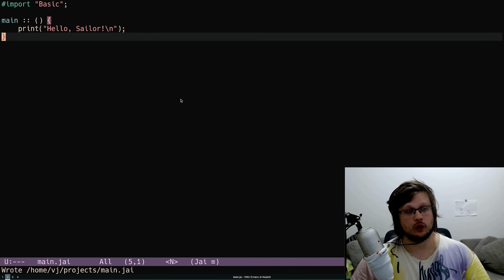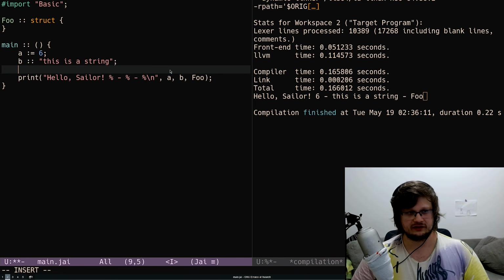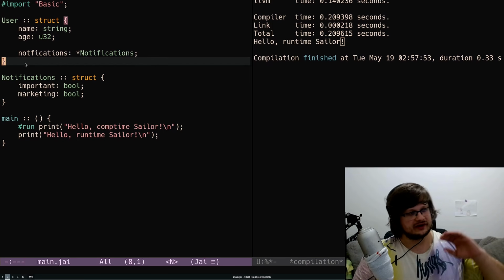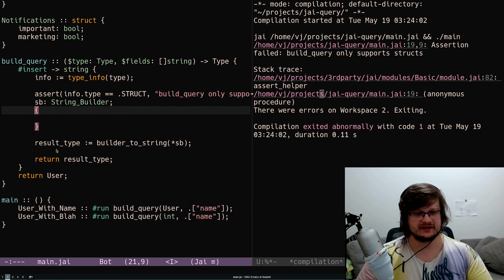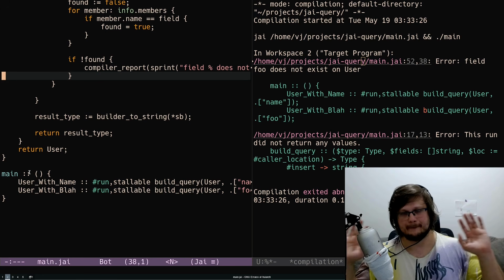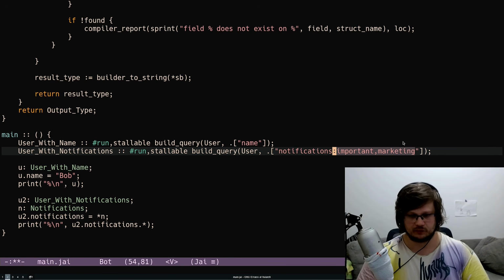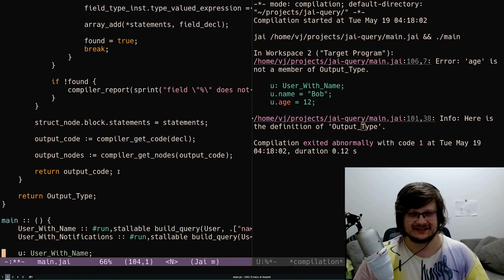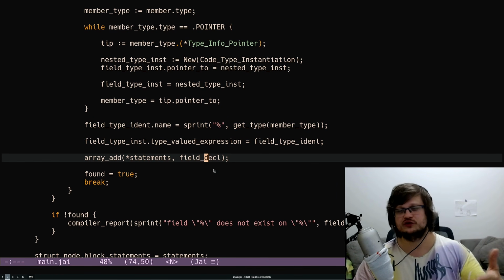The World Is Not Ready For Jai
Jai programming language has the best metaprogramming capabilities in the world, apart from other cool stuff. Here we are looking at just a glimpse of what it has to offer.

Chapters:
00:00 - Start
00:35 - What is Jai
01:30 - Warming up, Jai crash course
03:40 - Unexpected consistency of declarations
05:30 - Higher order types
08:00 - Code as data
11:10 - Compile time execution
12:10 - Real fun begins!
15:30 - Create types programmatically
24:30 - Customizing compile errors
27:30 - Testing the types
29:00 - Mogging C macros (any other macros as well, really)
31:00 - Where you can take this
35:00 - Doing things REALLY the hard way
44:55 - Outro